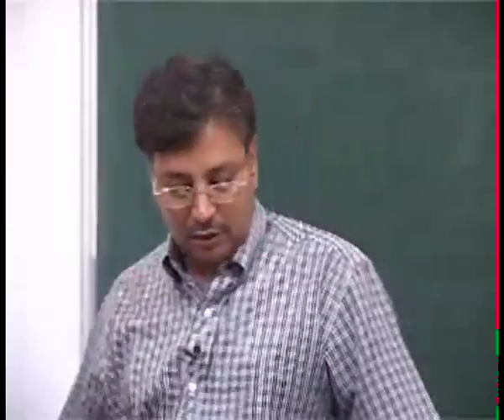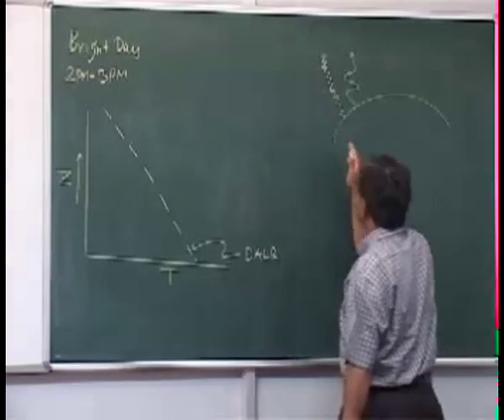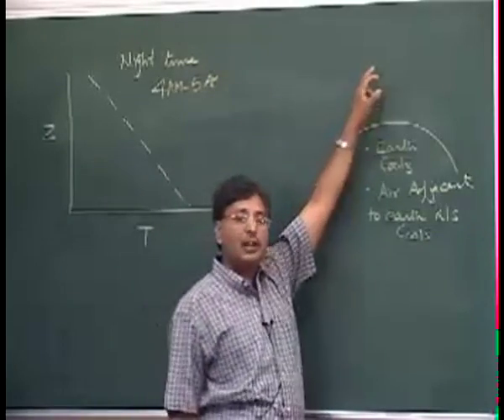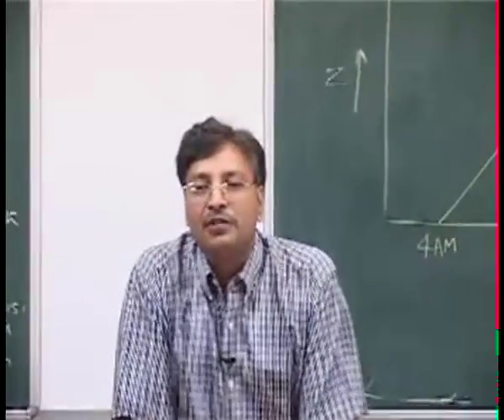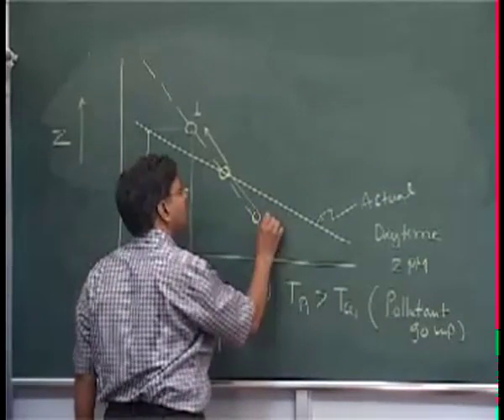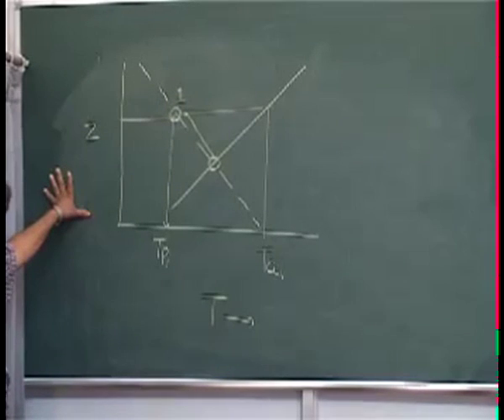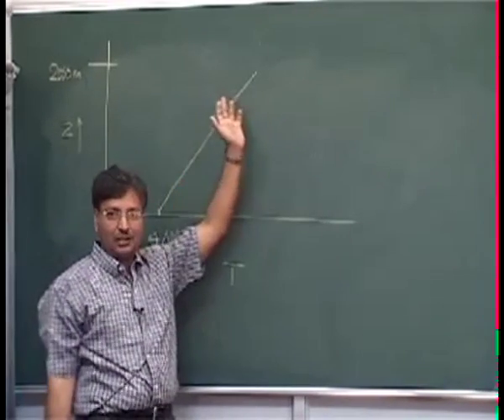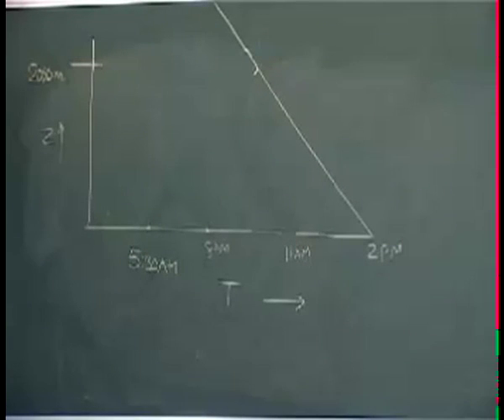Stability, Mixing Height and Plume Behavior I